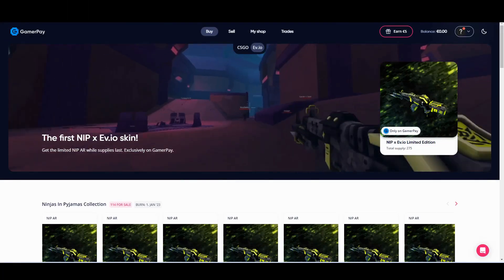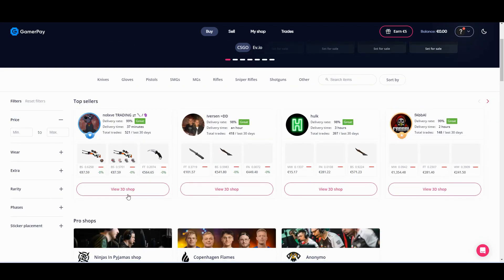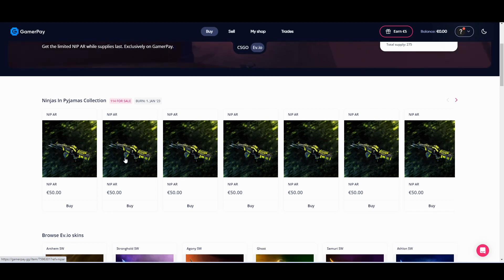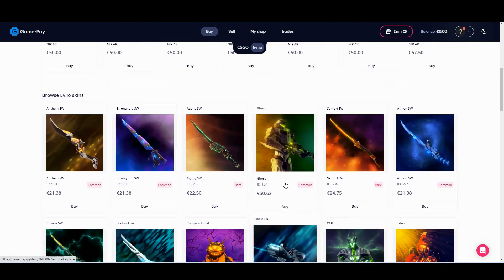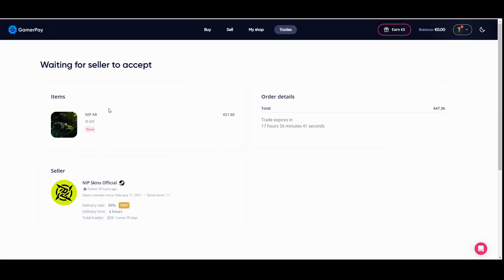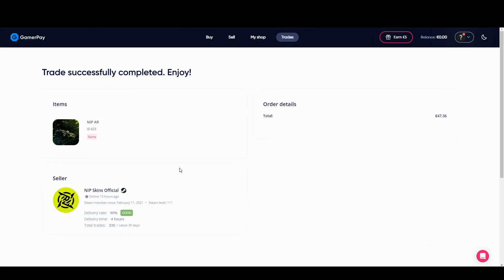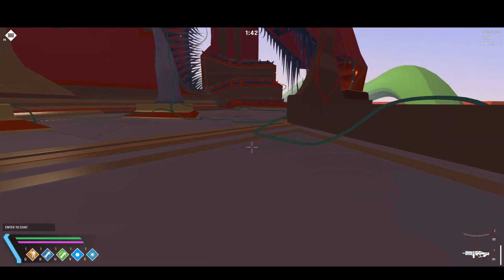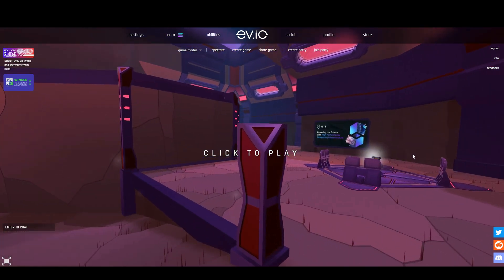EV.IO | Getting NIP x Ev.io skin (GamerPay)